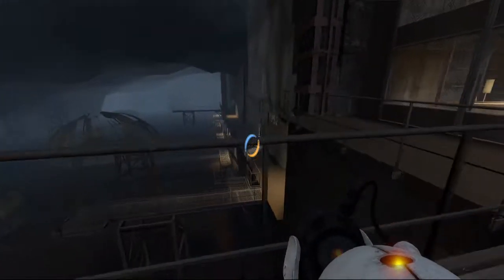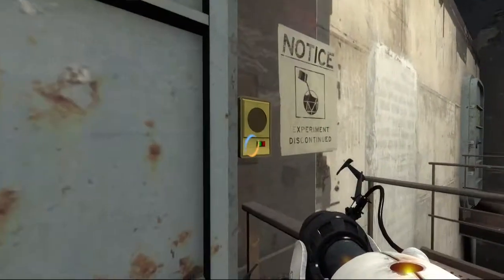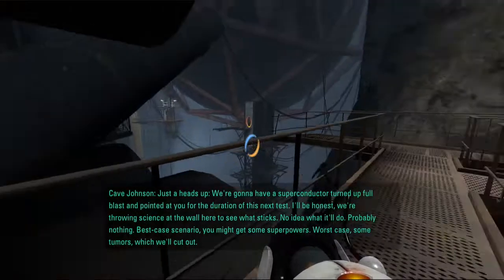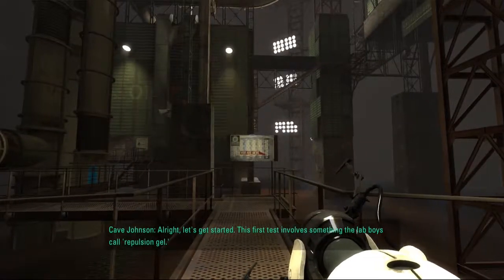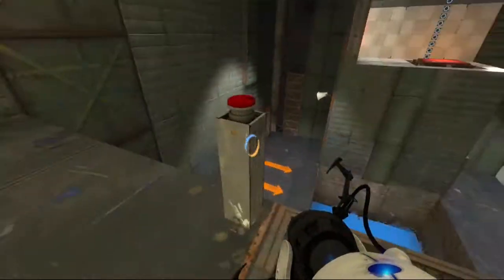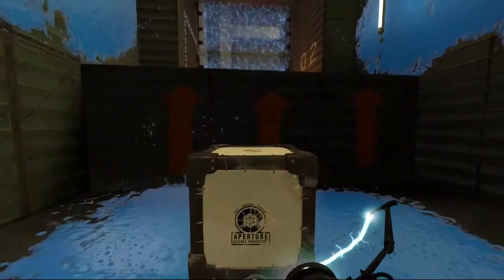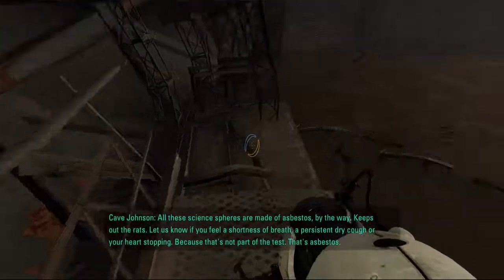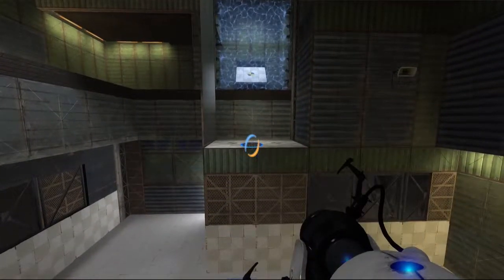Calderoh Plays: Portal 2: part 14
I go bounce bounce!

(/^-^)/--CHECK THESE SITES--\(^-^\)